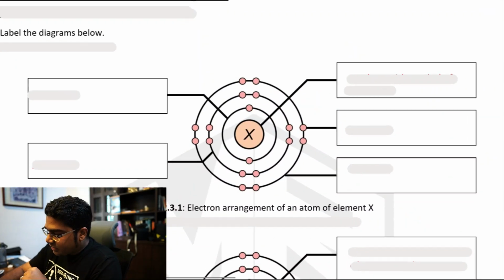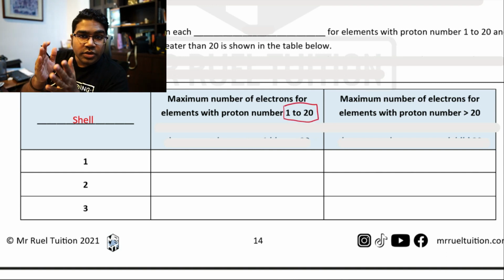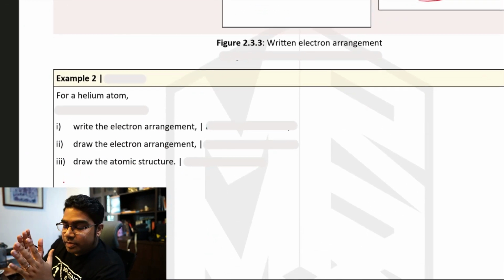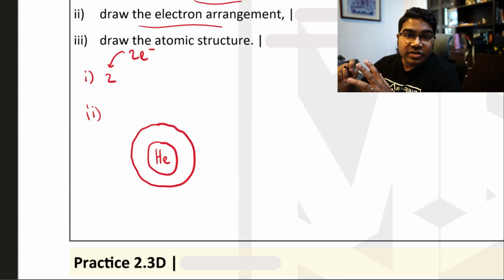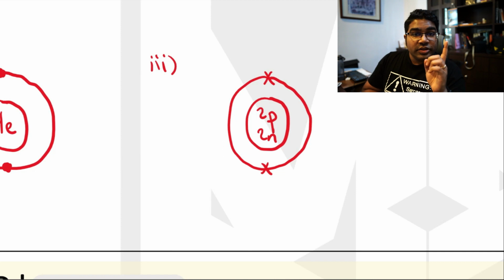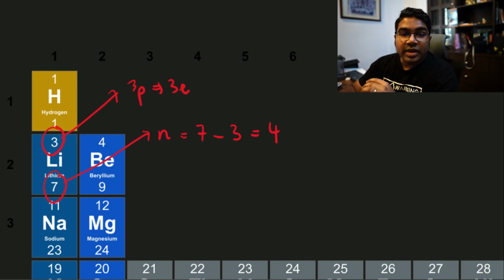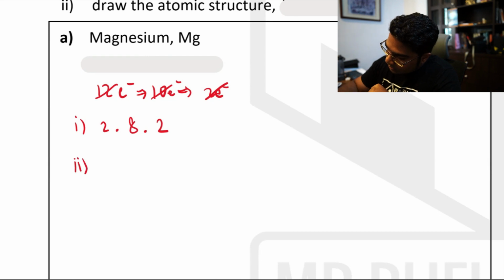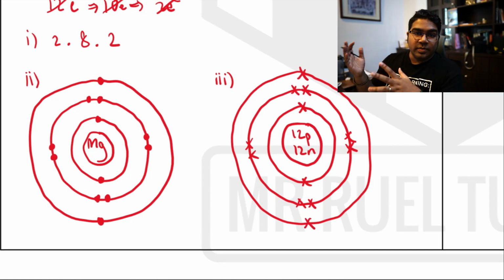How to Draw Atomic Structure and Electron Arrangement | Chemistry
How to write electron arrangement? How to draw electron arrangement and atomic structure? These are answered in about 10 minutes!

00:00 - General structure of electron arrangement and atomic structure
01:26 - Maximum number of electrons in the first three shells
02:30 - Written electron arrangement
03:25 - Electron arrangement of helium
06:10 - Electron arrangement of lithium
08:08 - Electron arrangement of magnesium